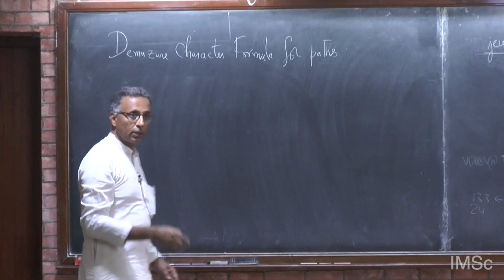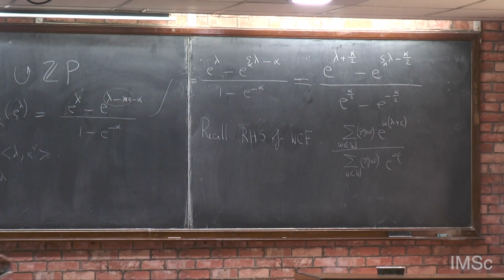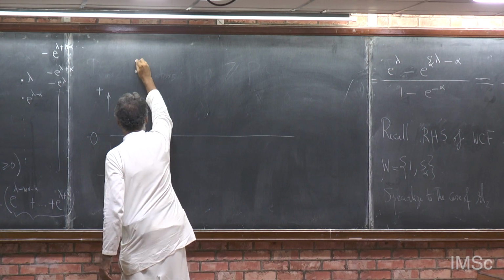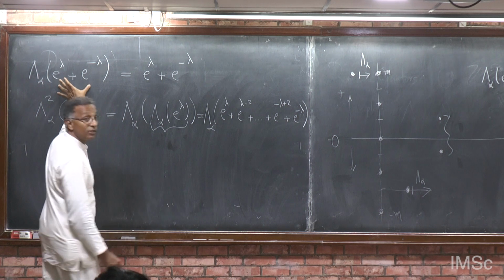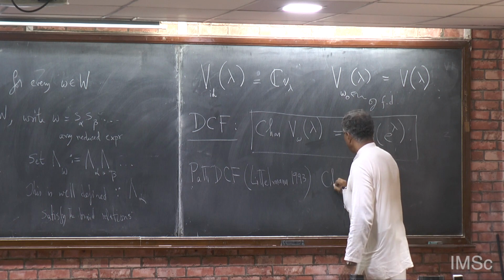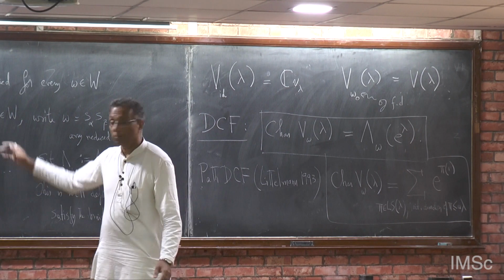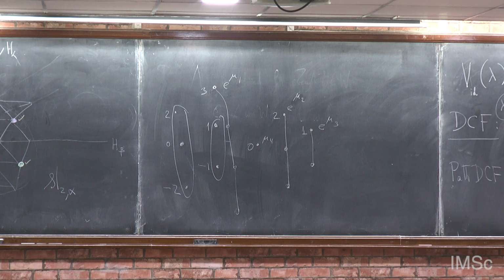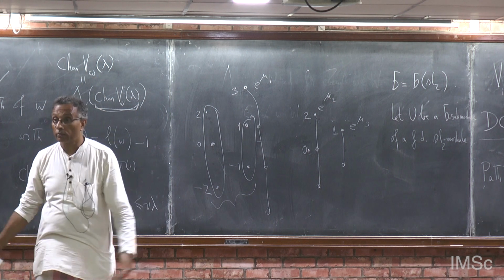The path model (continued) 10 by K.N.Raghavan